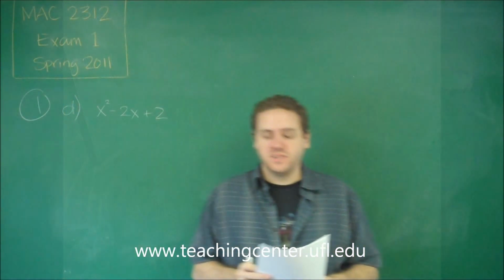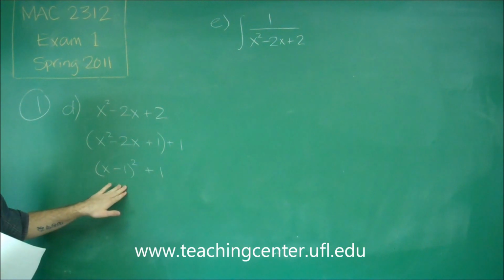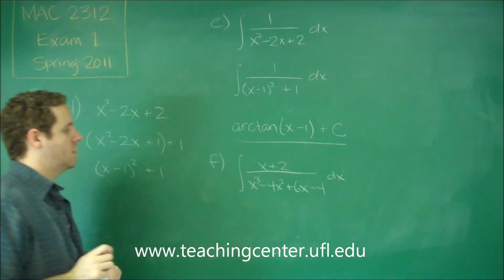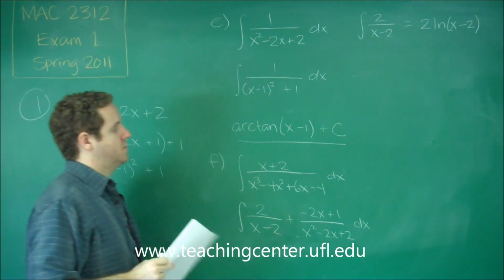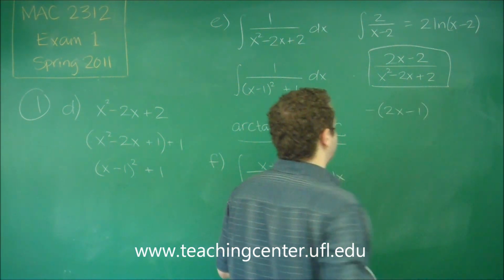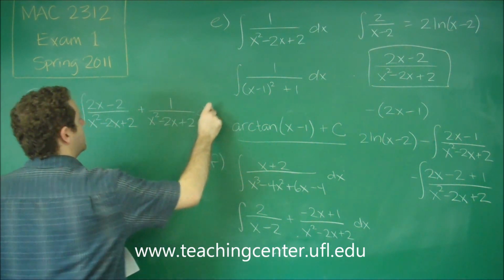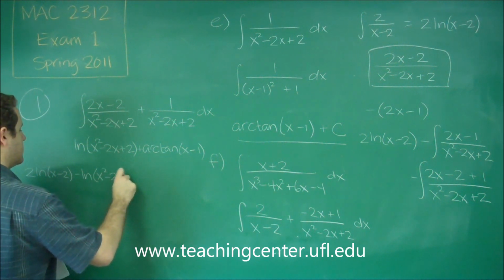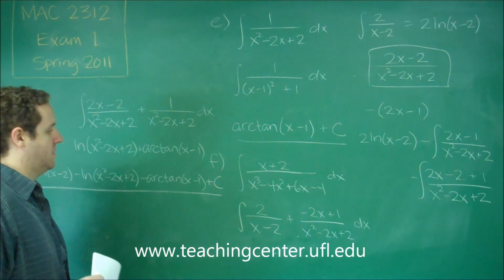Problem 1 d, e, f